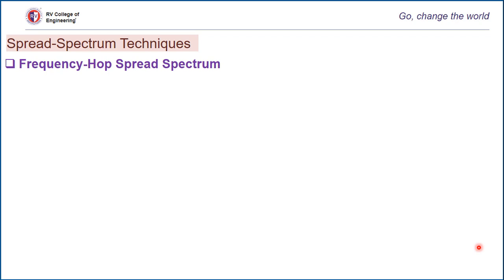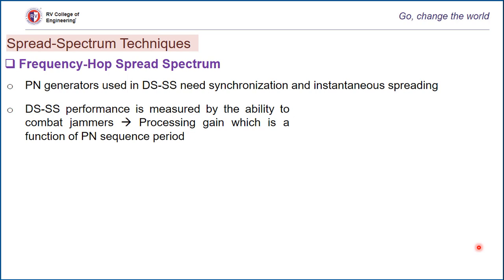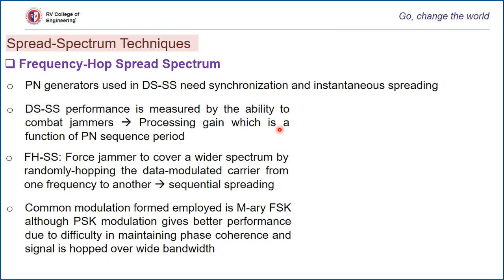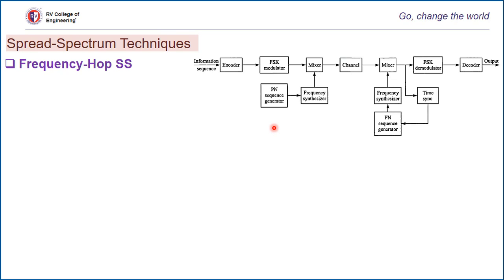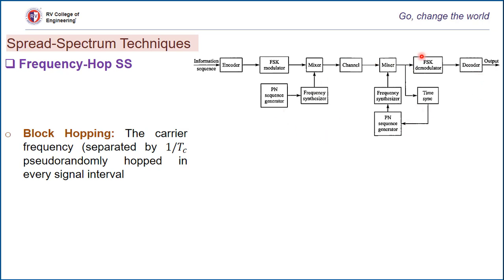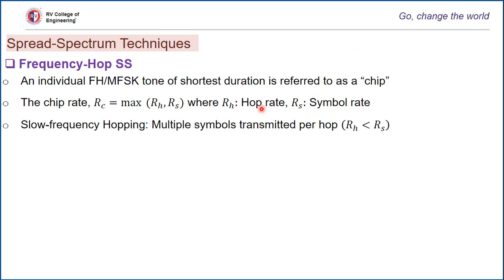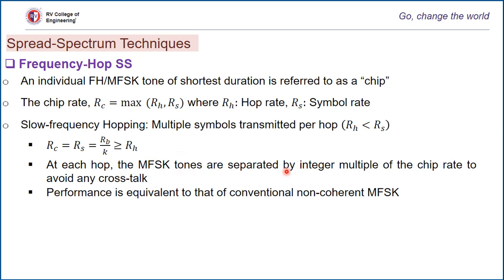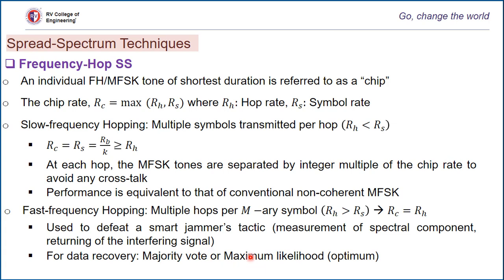Frequency Hop Spread Spectrum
Describes Spread Spectrum technique which is primarliy used to combat jammers. This involves modulation using M-FSK scheme over very wide bandwidth.